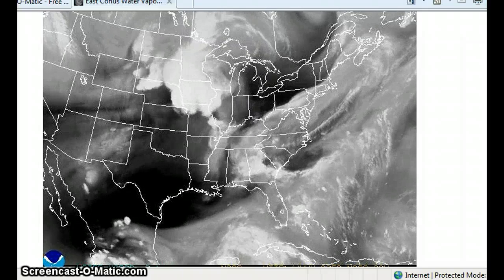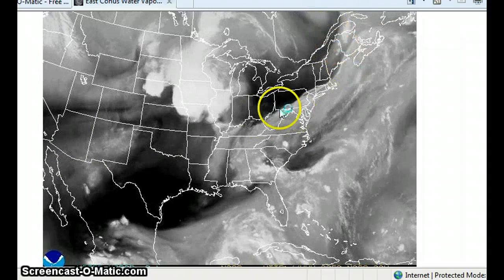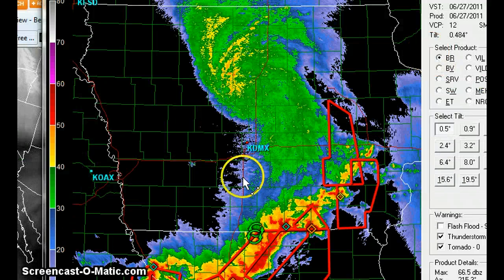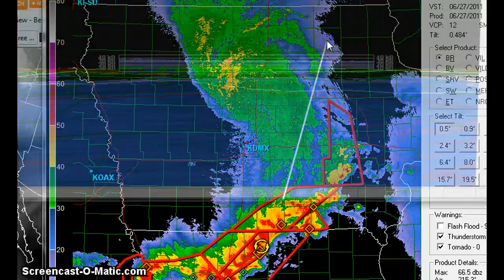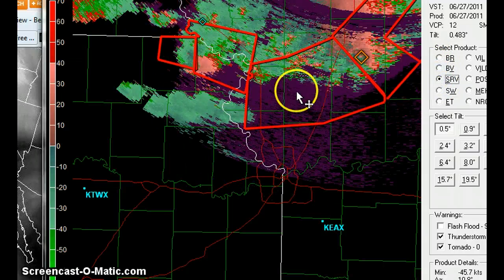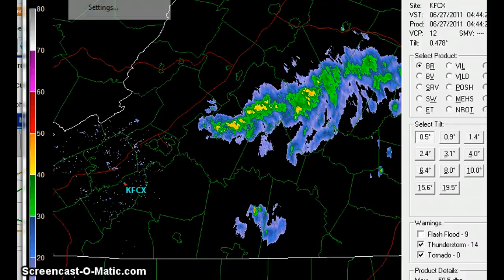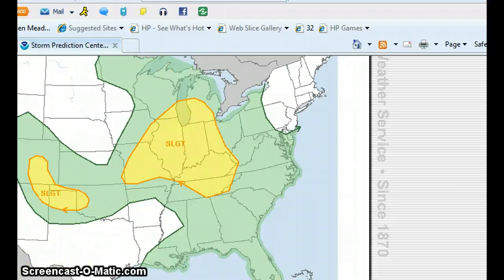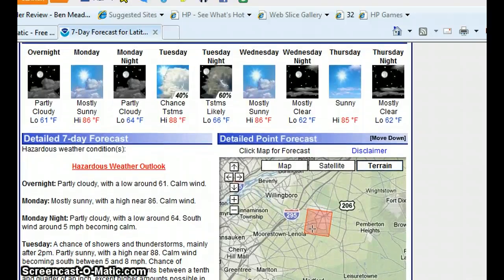OVERNIGHT OUTLOOK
A WEEK LOOK